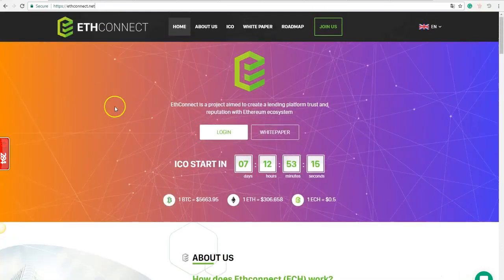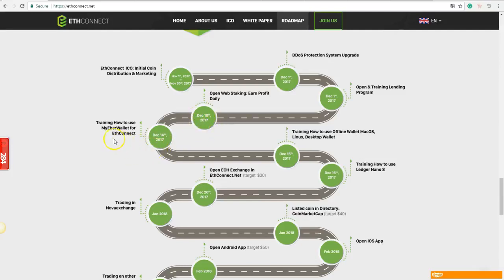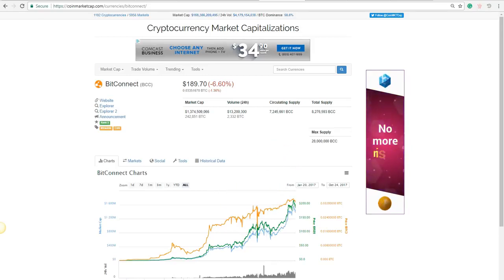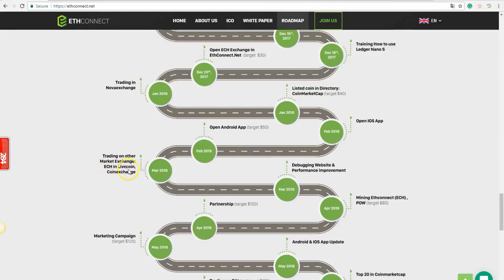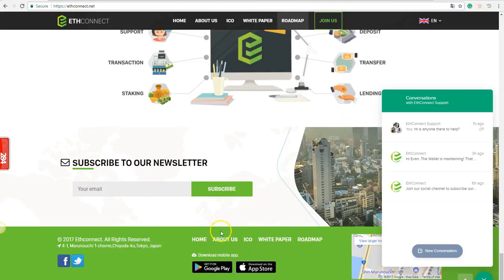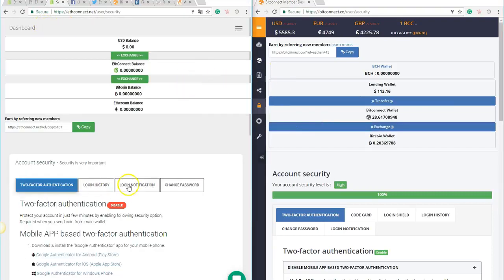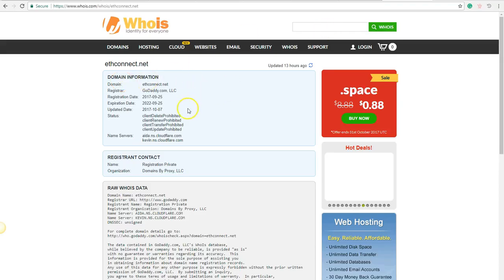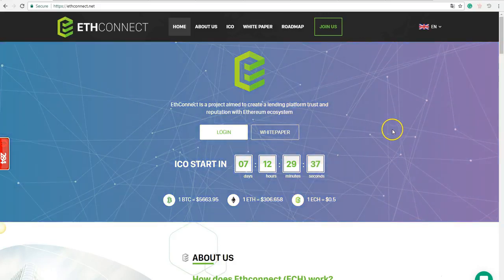ETHCONNECT ICO ... THE BEST ICO EVER!!!!!